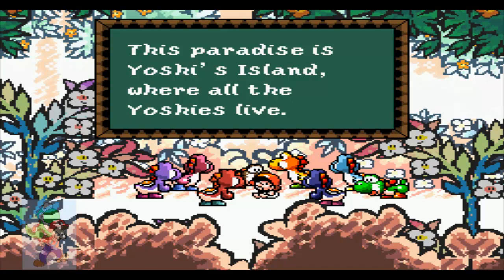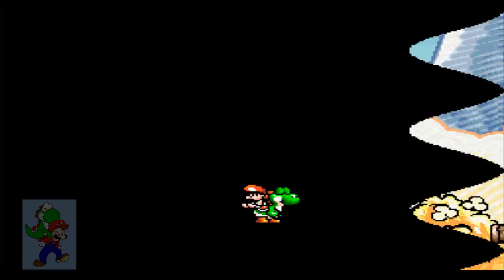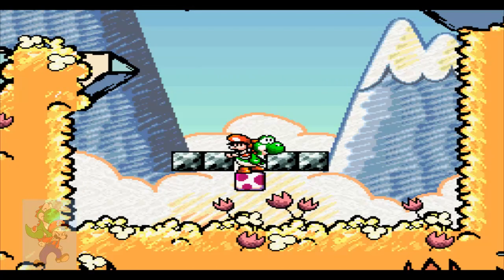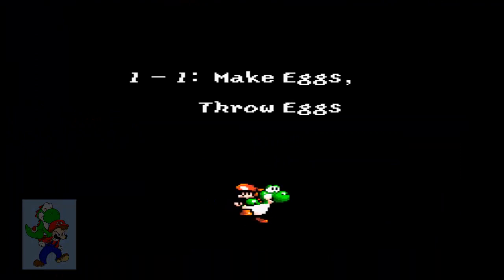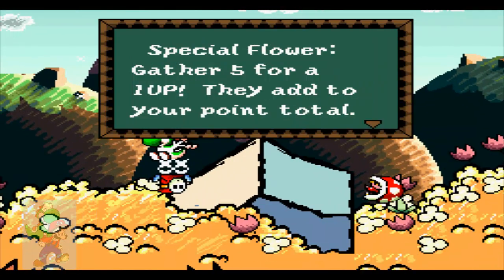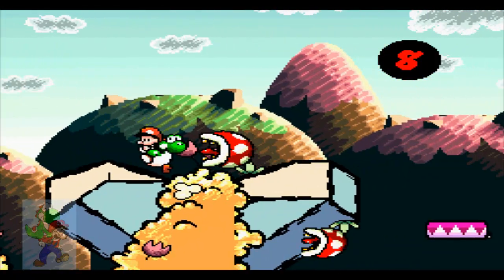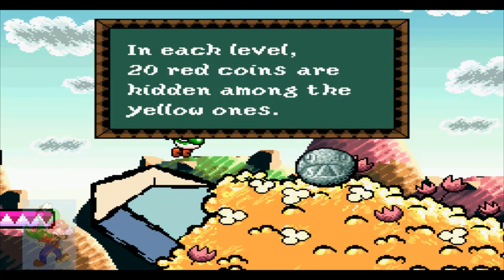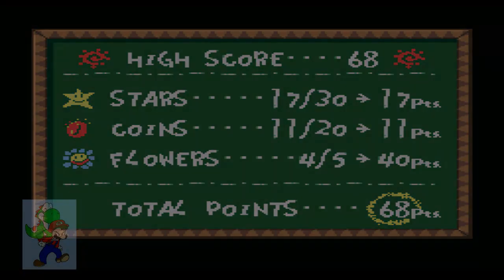Let's Play SMW2 Yoshi's Island Part 1 BLIND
this is a blind LP so it might take some time